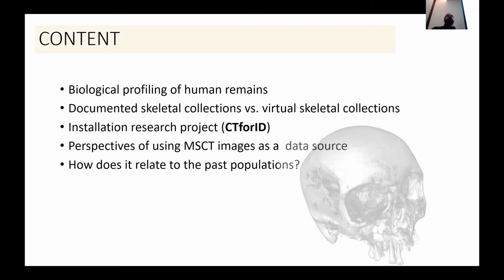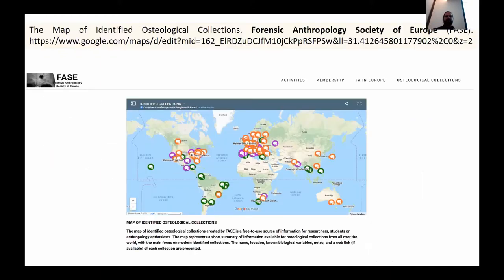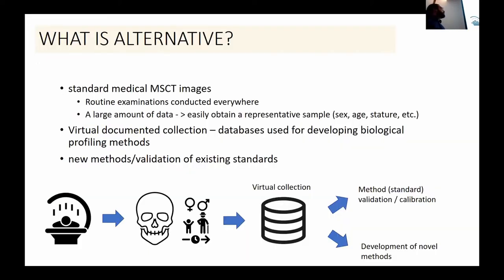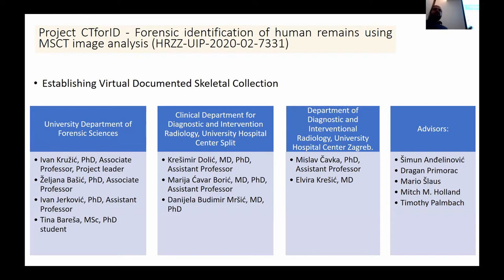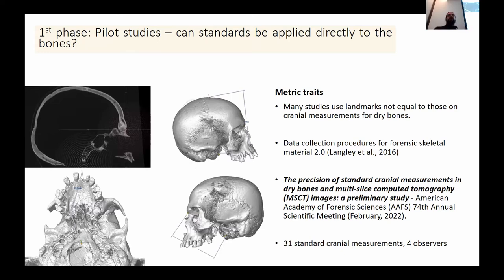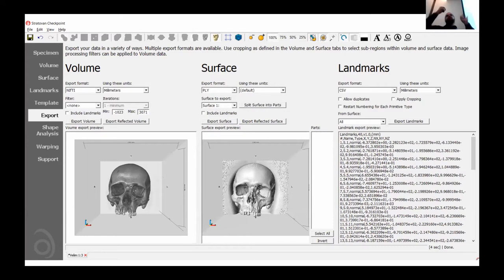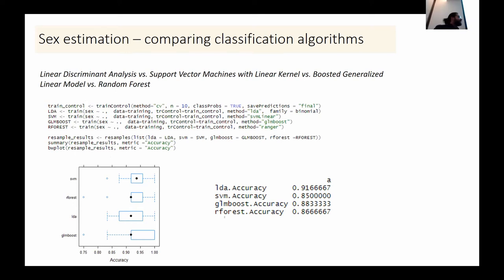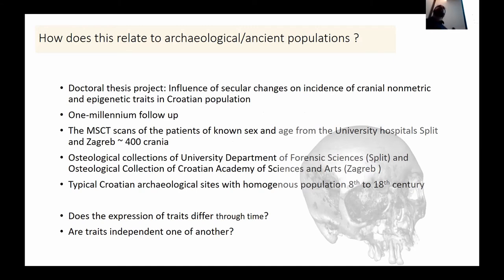Paleoradiology meets Archaeology 3 - Ivan Jerković (lecture 5/7)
"Developing population specific standards for osteological biological profiling using MSCT images"
Ivan Jerković, Chair of Interdisciplinary Sciences, University of Split